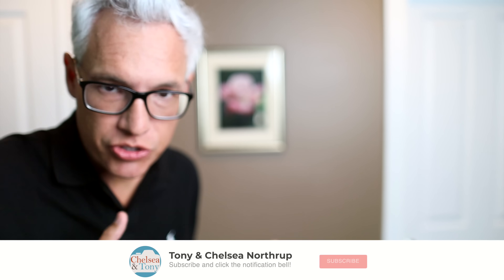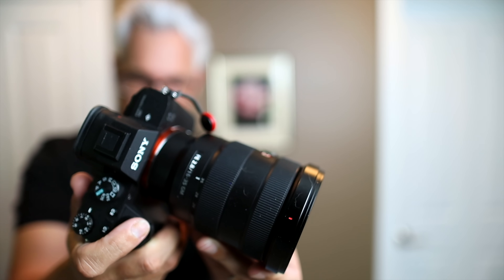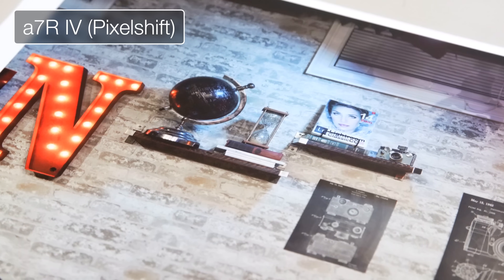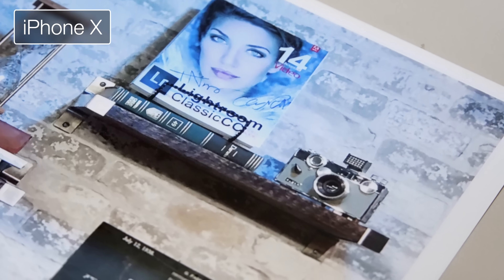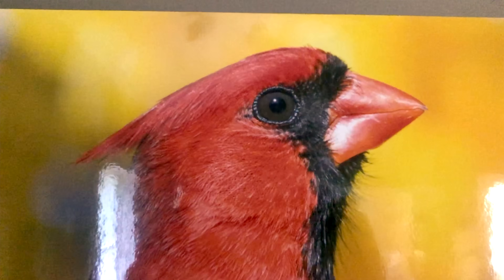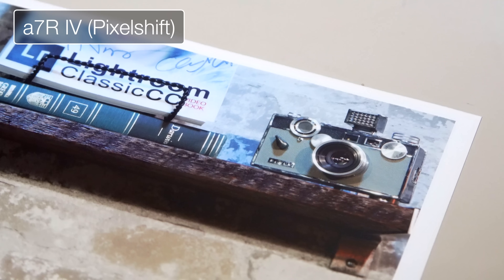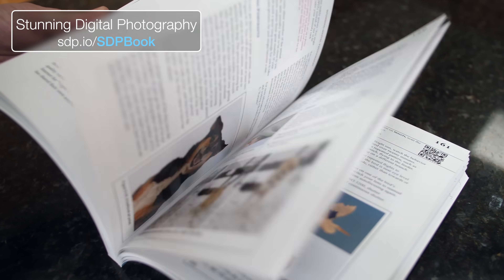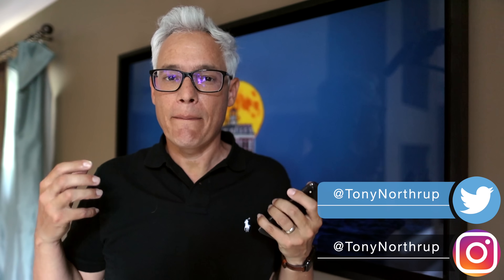The TRUTH: High Megapixels + BIG Prints are a WASTE? iPhone vs Sony a7R IV vs Sony a7 III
There's an old saying that you need "300 pixels per inch" to make a good looking print. That's NONSENSE! But how many megapixels do you REALLY need to make great looking prints? We used 3 different cameras (iPhone X, Sony a7 III, Sony a7R IV) at 4 different megapixels (12 megapixels, 24 megapixels, 60 megapixels, 240 megapixels) and printed them at 4 different sizes (8x10" 16x20", 32x40", 64x80"). Then, we put the images in front of a diverse group of people: professional photographers, amateur photographers, and non-photographers... young and old, to see which combinations they felt were acceptable and whether the high megapixel images really produced visibly sharper results.